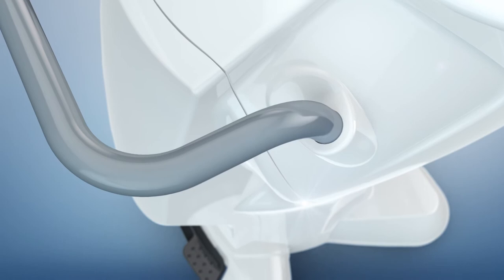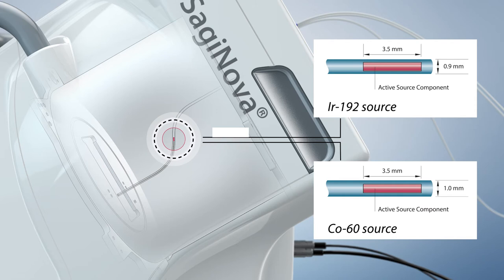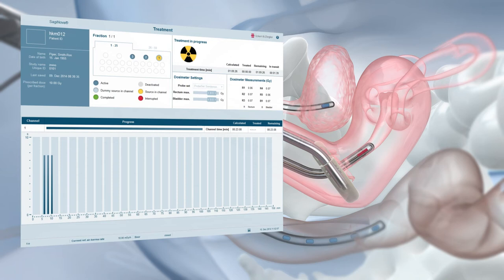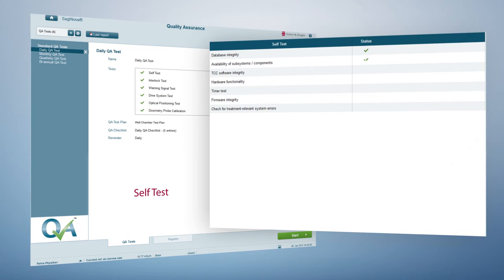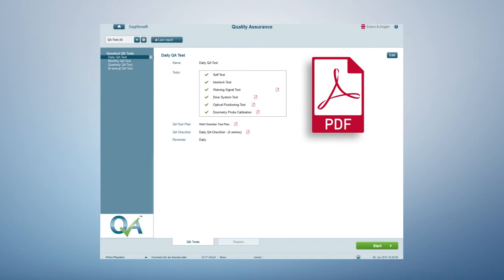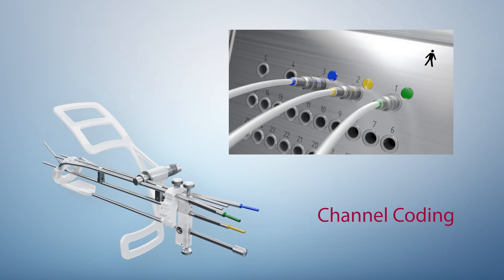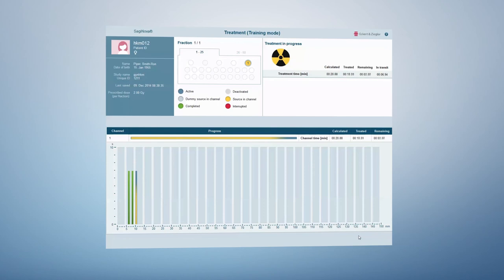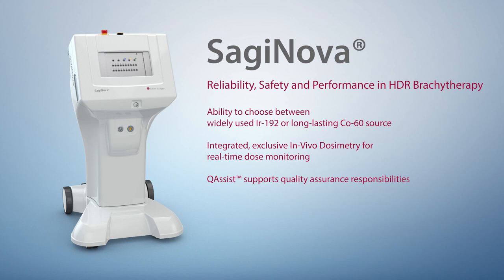Eckert & Ziegler BEBIG: The SagiNova® Afterloader for HDR Brachytherapy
SagiNova® is derived from the latin words 'Sagitta' and 'novum' which mean arrow and new. With SagiNova®, Eckert & Ziegler BEBIG offers the most modern HDR afterloader with precise, arrow-like targeting.